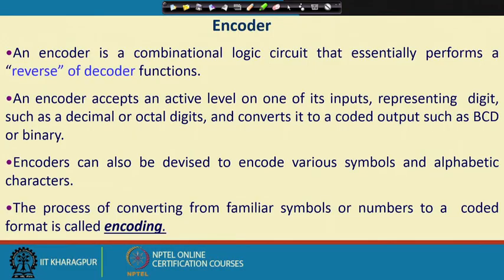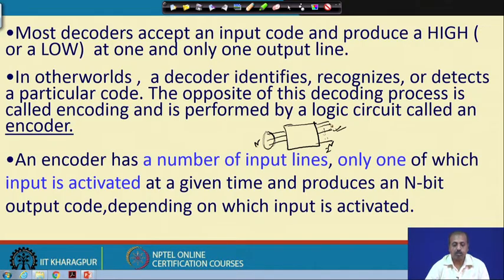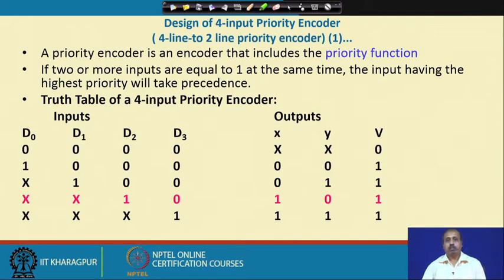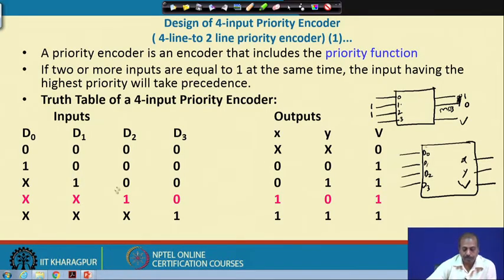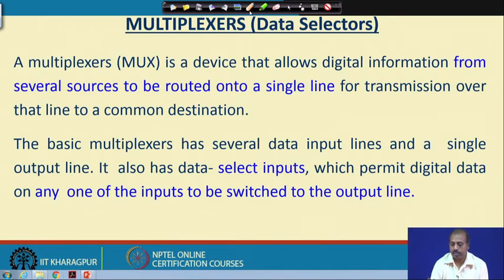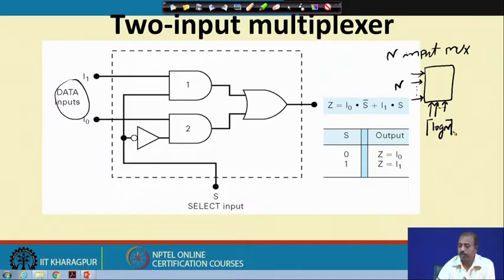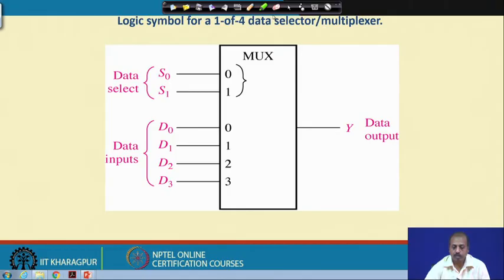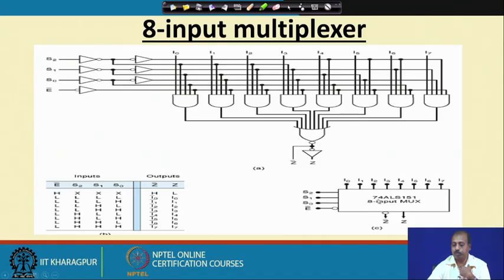Lecture 24: Decoders, Multiplexers, PLA (Contd.)